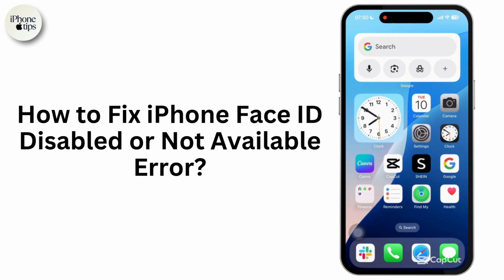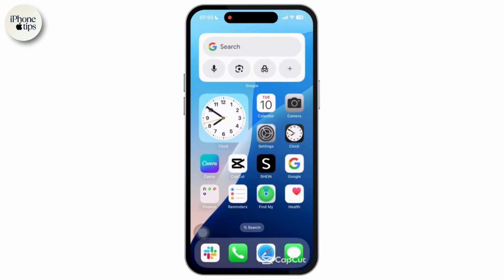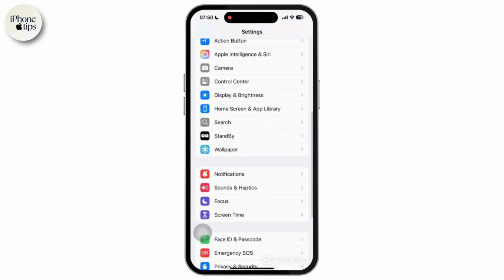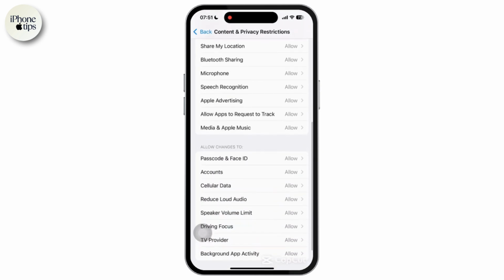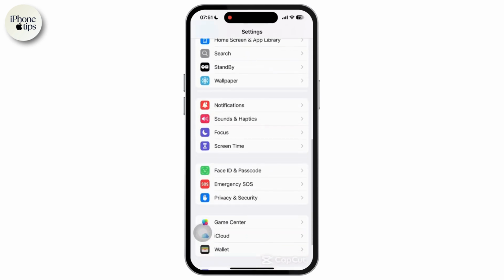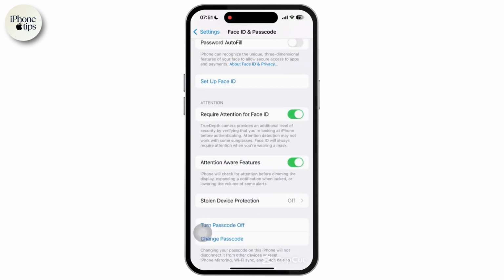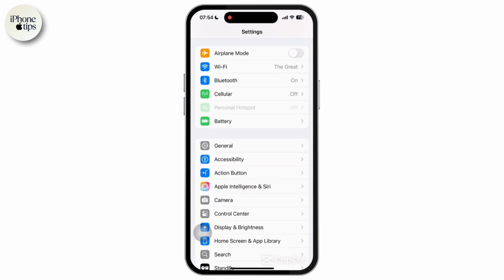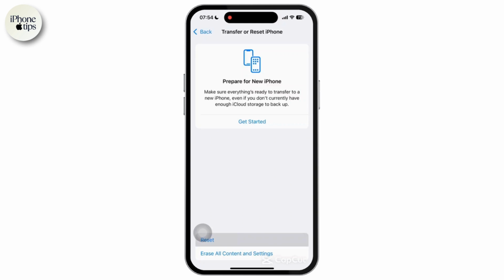How to Fix iPhone Face ID Disabled or Not Available Error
In this video you will learn about How to Fix iPhone Face ID Disabled or Not Available Error.

How to Fix iPhone Face ID Disabled or Not Available Error (2025)! Facing the frustrating iPhone Face ID Disabled or Not Available error? This video will guide you through easy and effective steps to fix Face ID issues on your iPhone quickly. Whether you’re wondering, "Why is my Face ID disabled?" or need help troubleshooting the error, this tutorial has all the solutions you need. Learn how to get your Face ID working again and enjoy seamless security on your device. Watch now to fix your iPhone Face ID Disabled or Not Available error today!

Timestamps:

00:00 How to Fix iPhone Face ID Disabled or Not Available Error
00:10 Why Is My Face ID Disabled or Not Available?